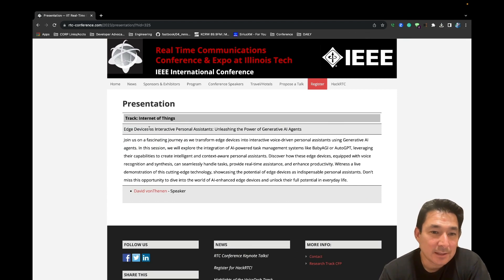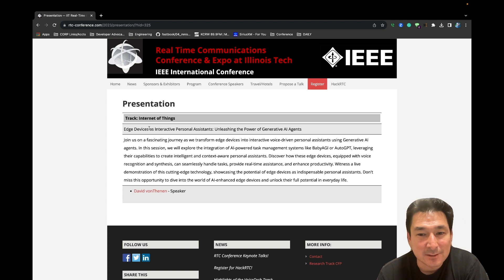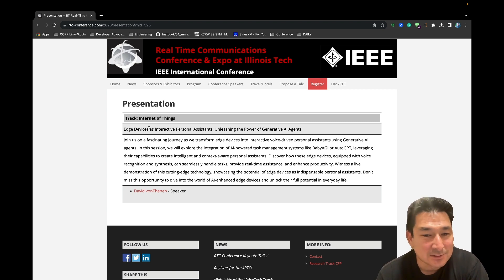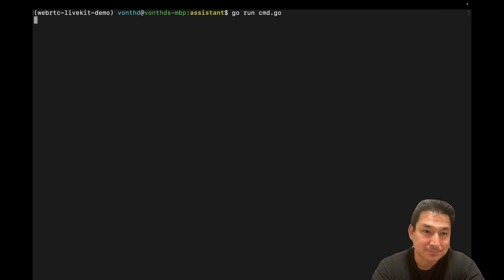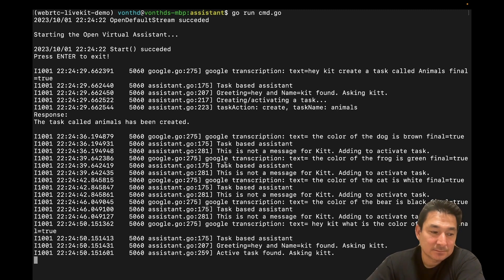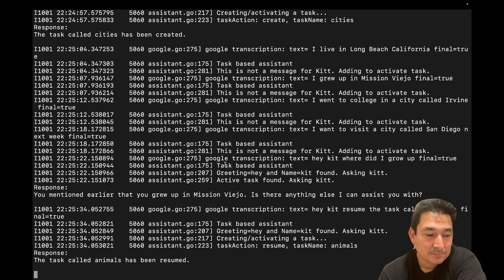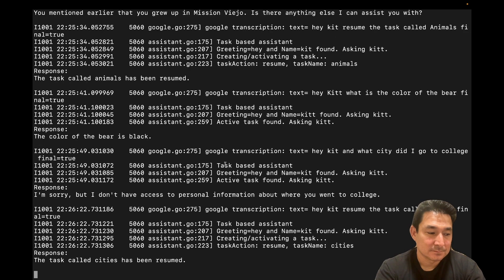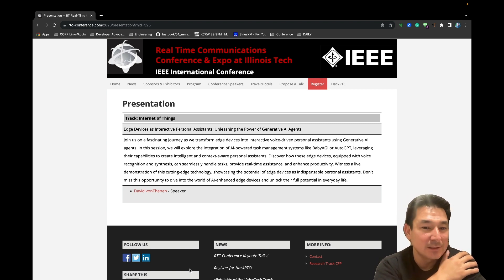Edge Devices as Interactive Personal Assistants: Unleashing the Power of Generative AI Agents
Join us on a fascinating journey as we transform edge devices into interactive voice-driven personal assistants using Generative AI agents. In this session, we will explore the integration of AI-powered task management systems like BabyAGI or AutoGPT, leveraging their capabilities to create intelligent and context-aware personal assistants. Discover how these edge devices, equipped with voice recognition and synthesis, can seamlessly handle tasks, provide real-time assistance, and enhance productivity. Witness a live demonstration of this cutting-edge technology, showcasing the potential of edge devices as indispensable personal assistants. Don't miss this opportunity to dive into the world of AI-enhanced edge devices and unlock their full potential in everyday life.